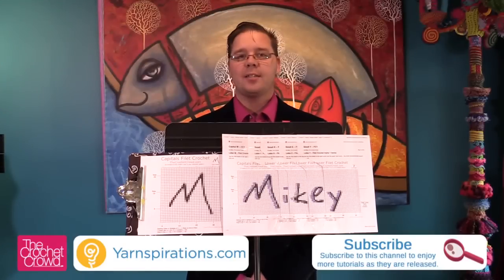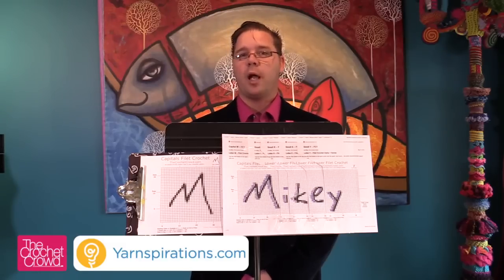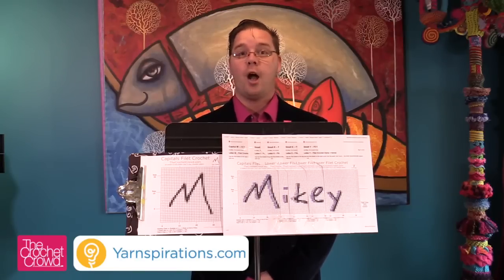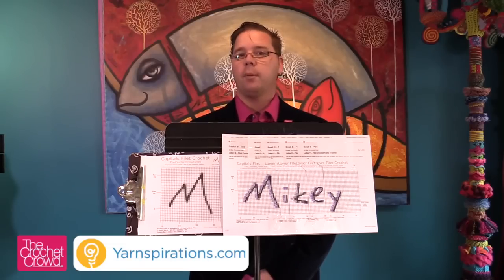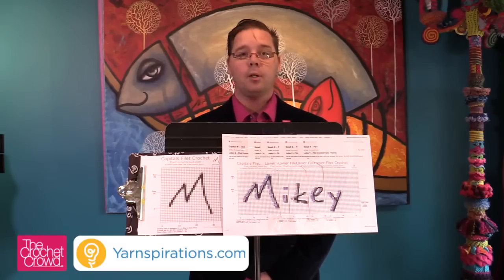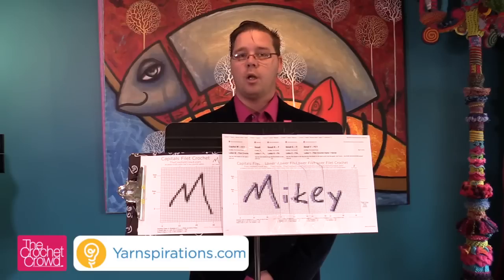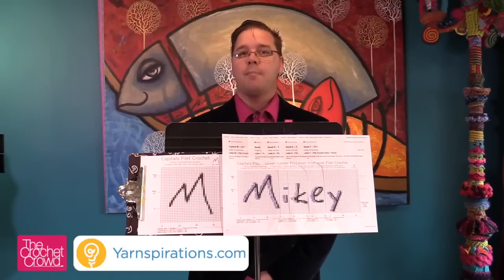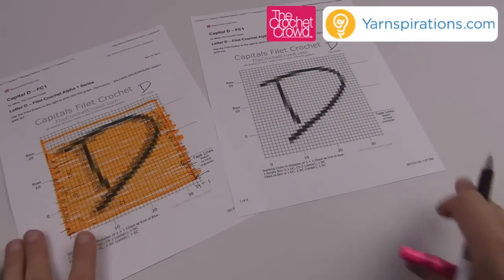Graph Afghan Series: Test Drive Your New Skills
This is part 5 of 5 of the learning afghan series.